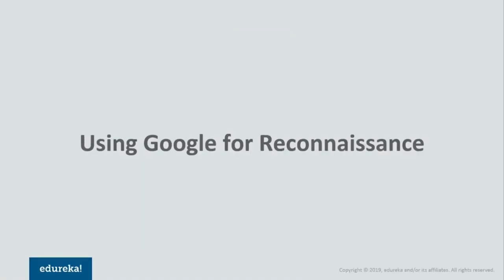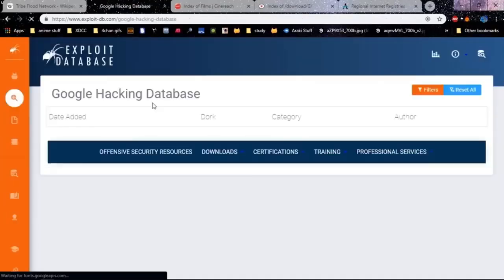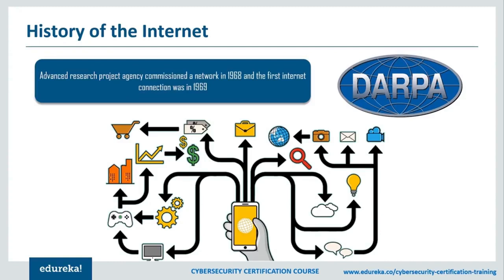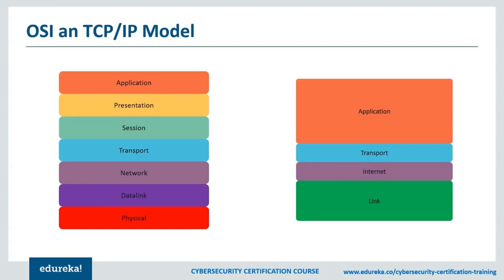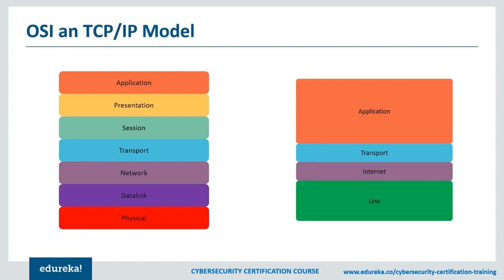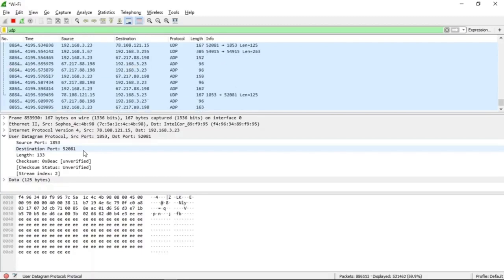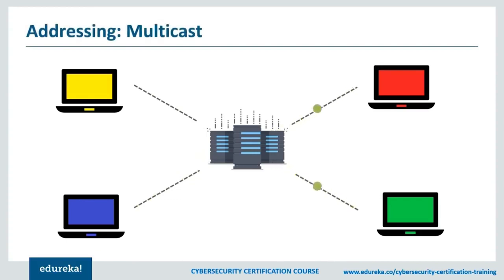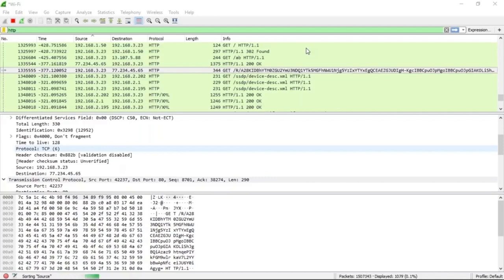Unleashing TCP/IP Secrets: Learn Ethical Hacking with Powerful Networking Protocols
Prepare to unlock the hidden potential of TCP/IP in ethical hacking! This captivating video delves into the depths of TCP/IP, empowering you to become a skilled hacker.

Unveil the mysteries of TCP/IP as we dissect its layers, decode data transmission, and reveal the secrets behind network communication.

Gain insider knowledge on TCP/IP-based attacks and fortify your defenses against them. Explore ethical hacking techniques and how TCP/IP plays a pivotal role in vulnerability discovery and system protection.

Embark on this thrilling educational journey to unravel TCP/IP's power in ethical hacking. Unleash your potential and become a master of networking protocols!